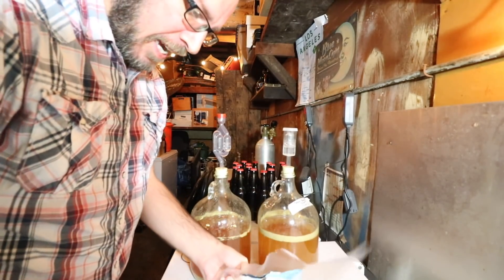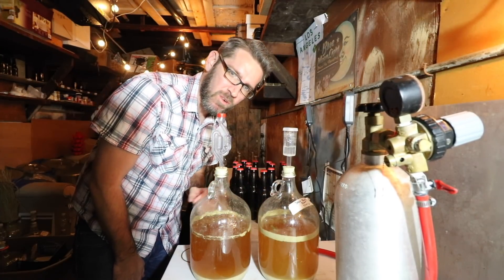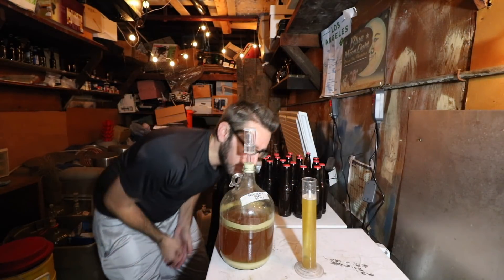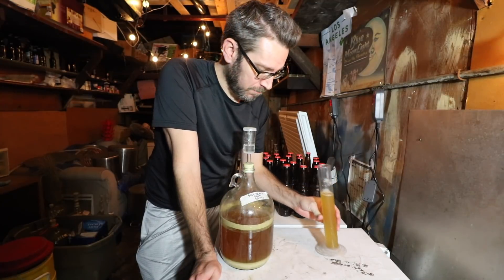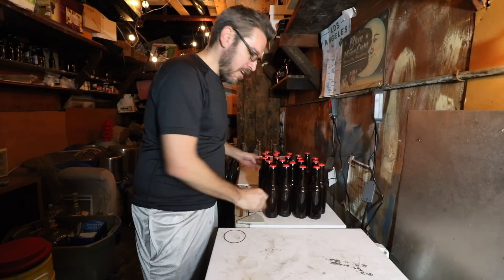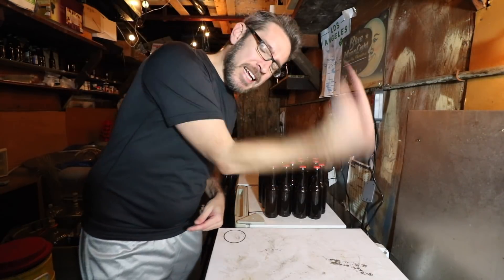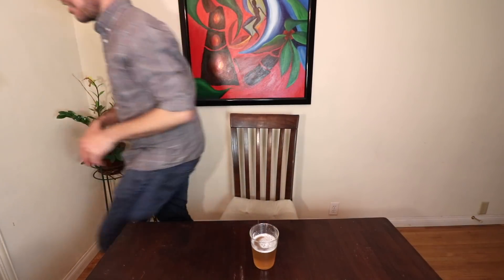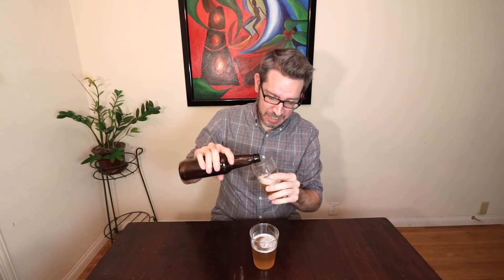Tasting a cascade cryo-hopped IPA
In this video I finish making and taste an IPA with cascade cryo hops, which was split with brettanomyces.